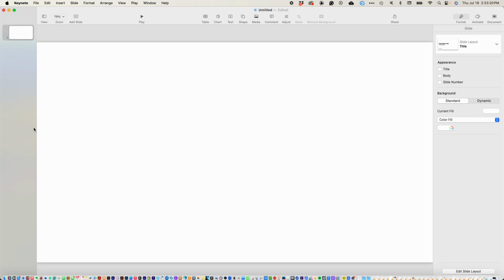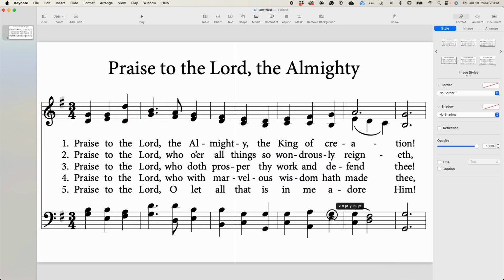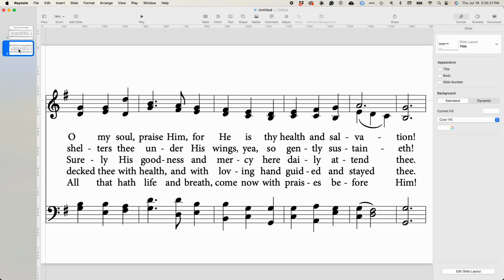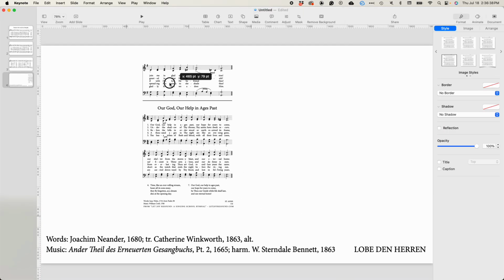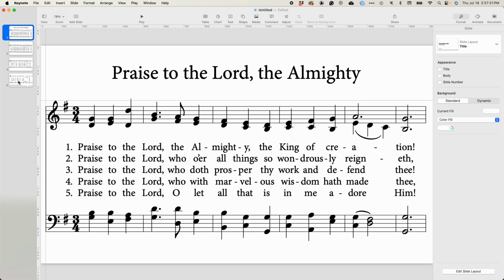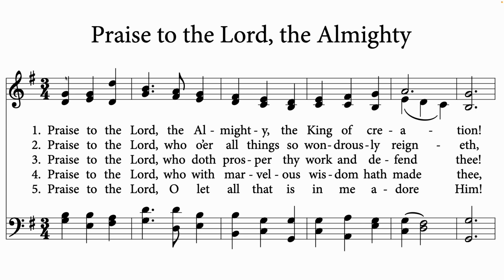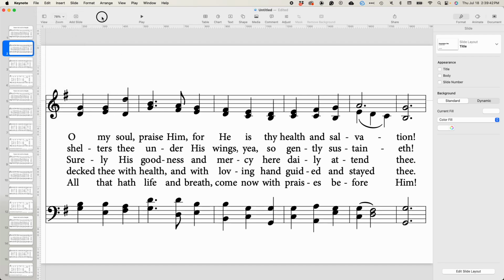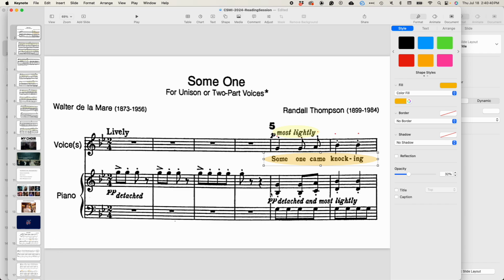Tutorial: Making Hymn Slides in Apple Keynote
Jarrod Richey gives a screen tutorial for making hymn slides for projecting onto screens. Filmed in Moscow, ID at the Chenaniah Summer Music Institute.